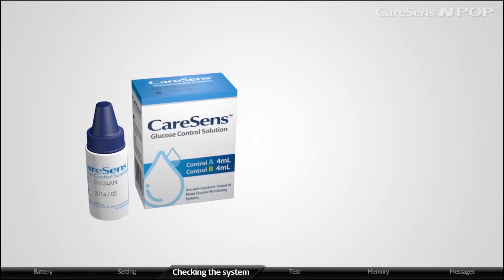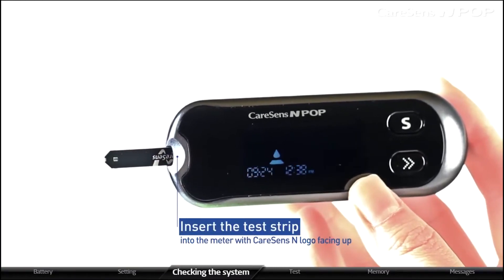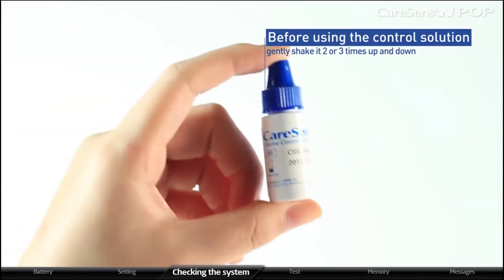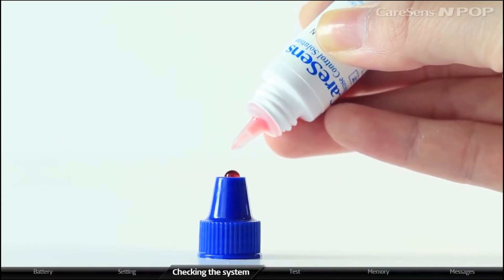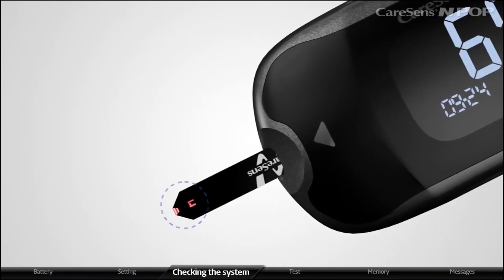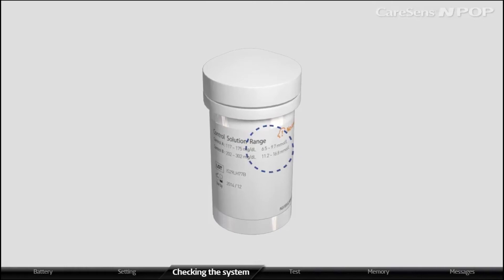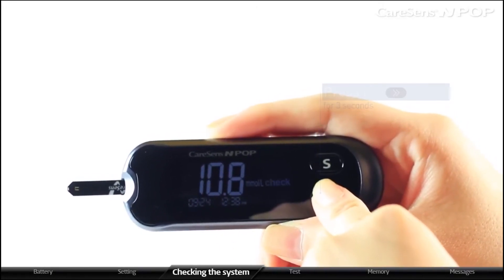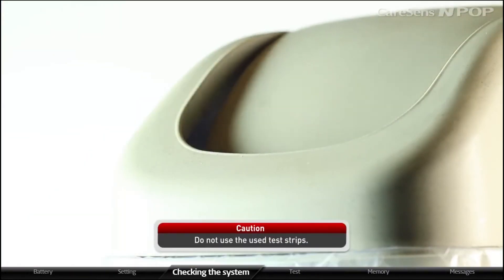How to Use CareSens® N POP - Checking the system (mmol/L)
This is a video introduction and a video guide on how to use CareSens® N POP blood glucose meter.

CareSens® is a recognized brand of blood glucose monitoring systems. Experience highly accurate results with best-in-class technology.